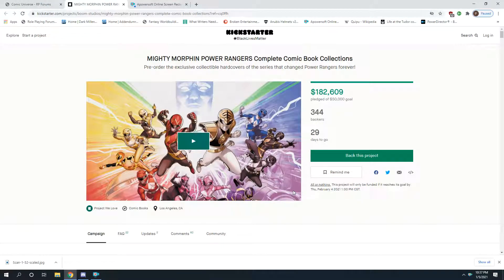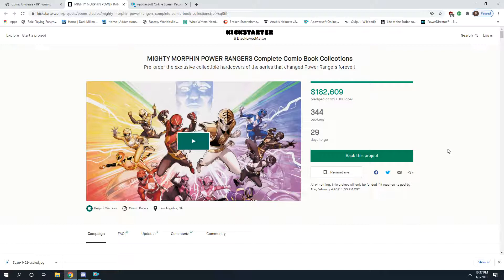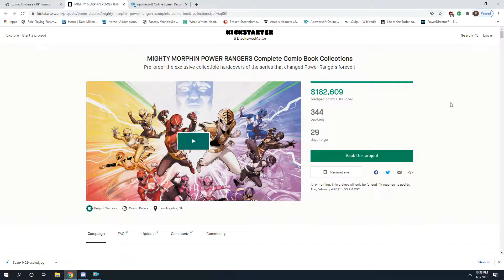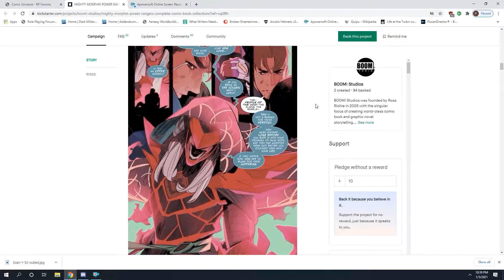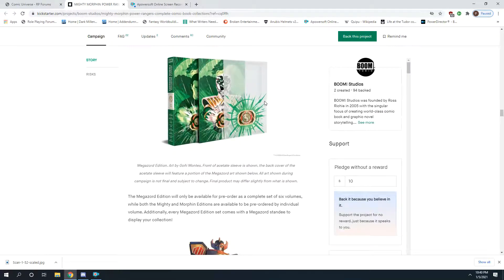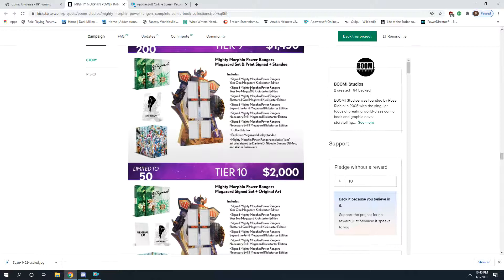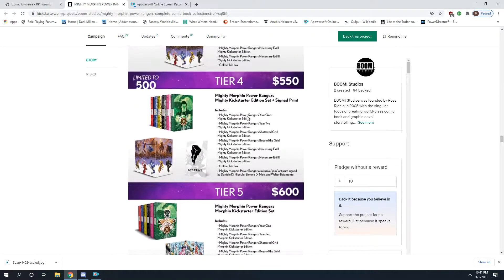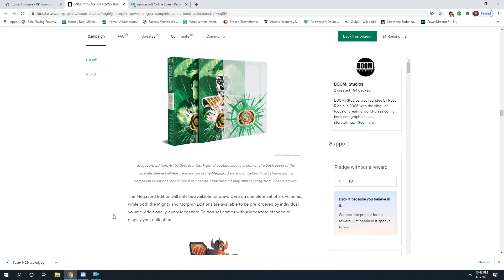Boom Studios Launches Huge Power Rangers Kickstarter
In another effort to make buckets of money and embarrass the big two comics companies Boom! Studios has launched a Kickstarter for an absolutely huge hardcover 350+ page collection of the defining Power Rangers run, including the all important Shattered Grid.